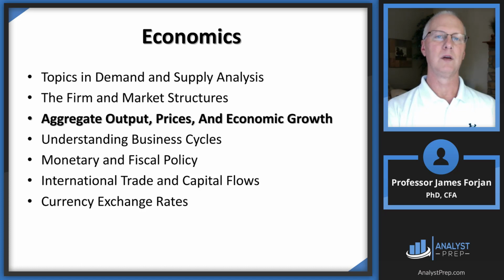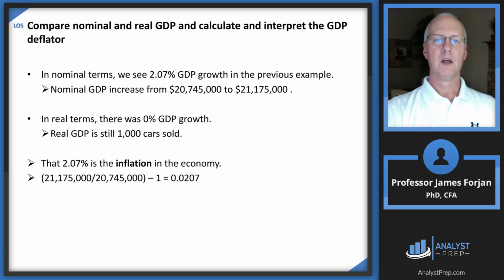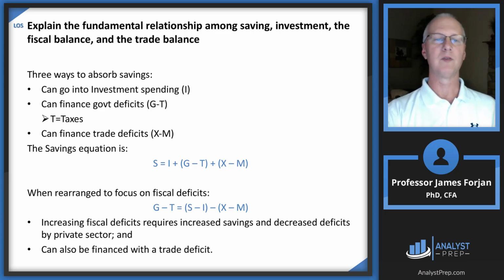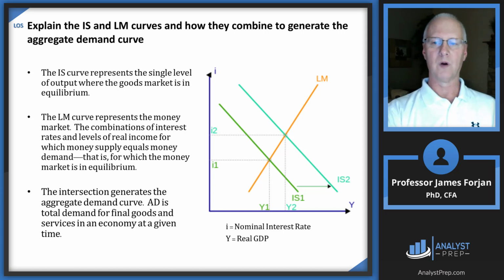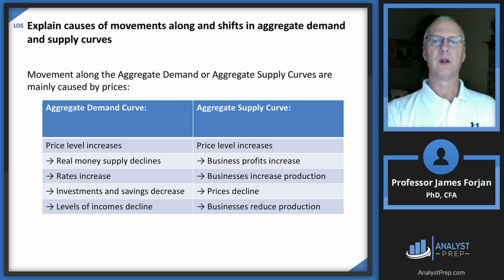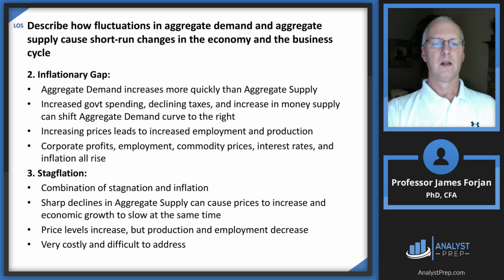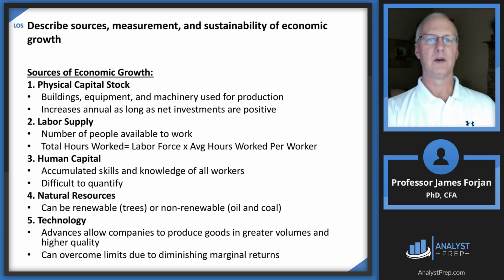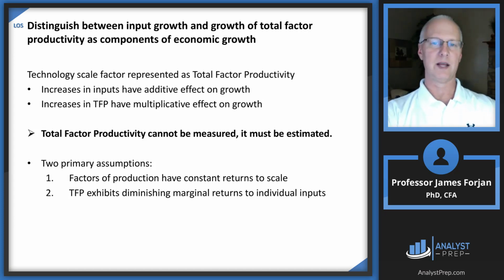Aggregate Output, Prices, And Economic Growth (2022 Level I CFA® Exam – Reading 10)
2022 Level I CFA® Program Video Lessons offered by AnalystPrep

Reading 10 – Aggregate Output, Prices, And Economic Growth
– LOS a: calculate and explain gross domestic product (GDP) using expenditure and income approaches
– LOS b: compare the sum-of-value-added and value-of-final-output methods of calculating GDP
– LOS c: compare nominal and real GDP and calculate and interpret the GDP deflator
– LOS d: compare GDP, national income, personal income, and personal disposable income
– LOS e: explain the fundamental relationship among saving, investment, the fiscal balance, and the trade balance
– LOS f: explain the IS and LM curves and how they combine to generate the aggregate demand curve
– LOS g: explain the aggregate supply curve in the short run and long run
– LOS h: explain causes of movements along and shifts in aggregate demand and supply curves
– LOS i: describe how fluctuations in aggregate demand and aggregate supply cause short-run changes in the economy and the business cycle
– LOS j: distinguish between the following types of macroeconomic equilibria: long-run full employment, short-run recessionary gap, short-run inflationary gap, and short-run stagflation
– LOS k: explain how a short-run macroeconomic equilibrium may occur at a level above or below full employment
– LOS l: analyze the effect of combined changes in aggregate supply and demand on the economy
– LOS n: describe the production function approach to analyzing the sources of economic growth
– LOS o: distinguish between input growth and growth of total factor productivity as components of economic growth